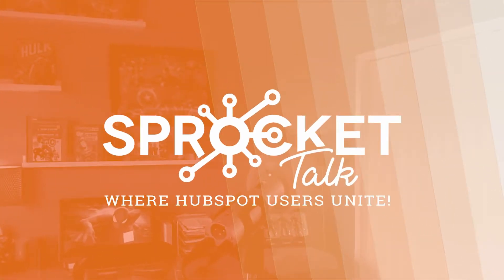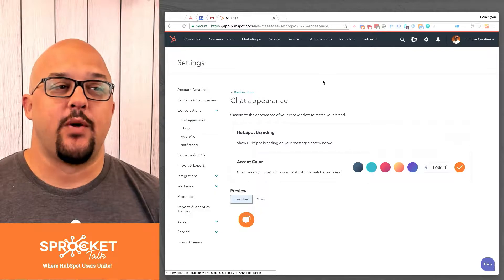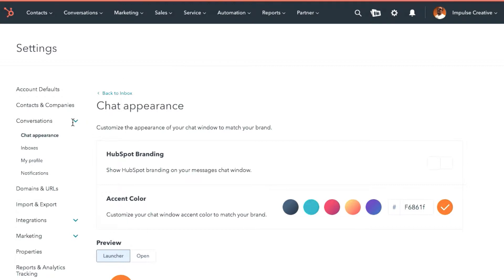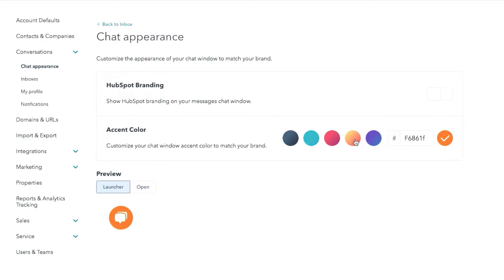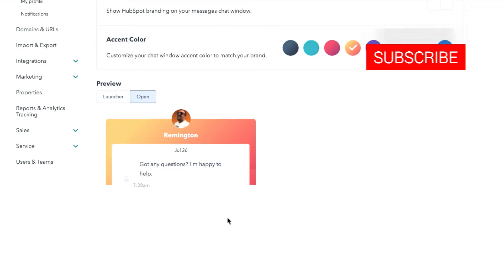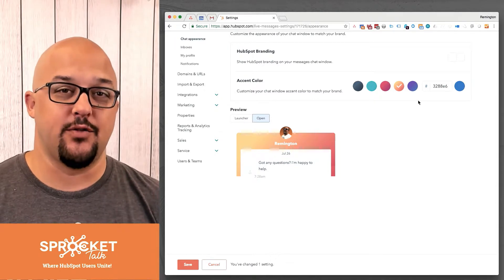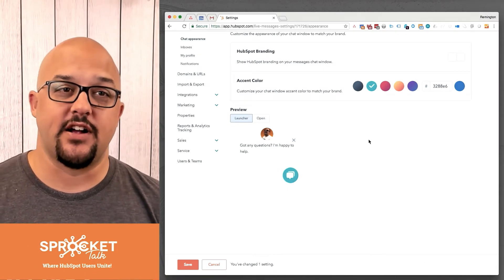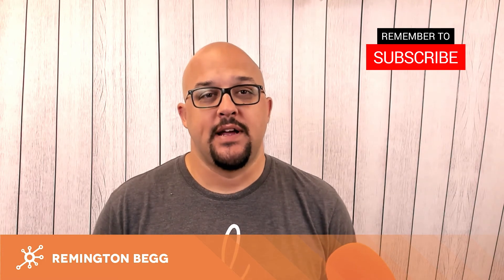How to Customize the HubSpot Chat Widget Appearance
In this Sprocket Talk tutorial, Remington Begg shows you "How to Customize the HubSpot Chat Widget Appearance".

How do you make it work? How can you make it stand out? This and more answered during this tutorial.

🔶🔶  Sprocket Talk Information  🔶🔶🔶

Our Mission

We are proud to be an authentic, growth-focused, educational company focused on the service of the sales, marketing, & service professionals that make up the HubSpot community.
We are genuinely devoted to a cause greater than ourselves, and every decision, piece of content, or tool created by Sprocket Talk is made with the HubSpot community always being top of mind.

The intersection of our own "why" and the communities "why" is where every Sprocket Talk creation starts. Therefore, all of our work is guided by one empowering and straightforward statement. Our Mission is to help HubSpot users by providing the ideas, education, & tools you need to grow better.